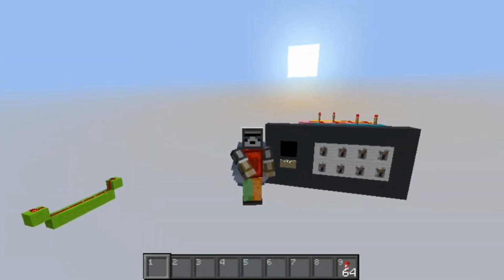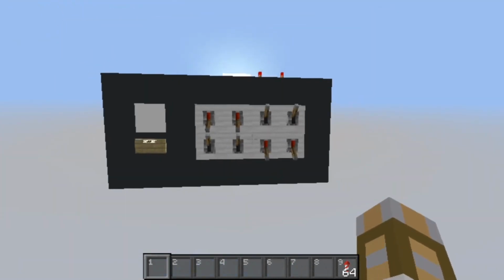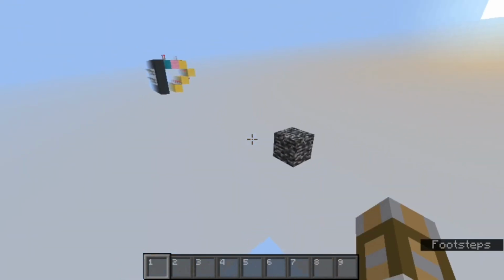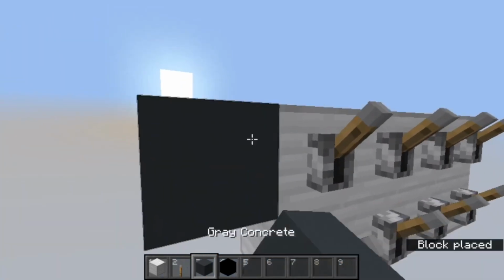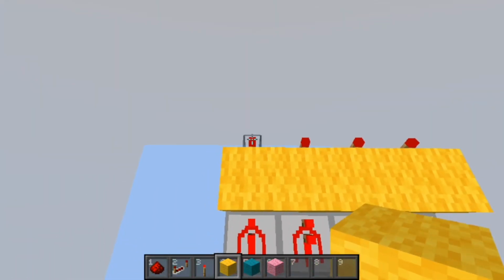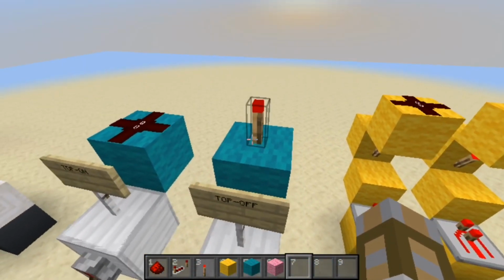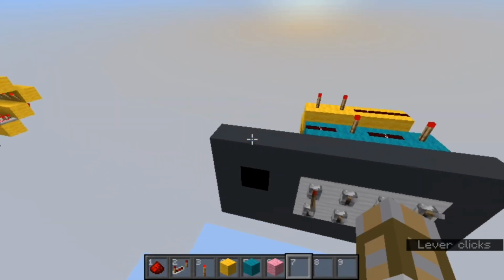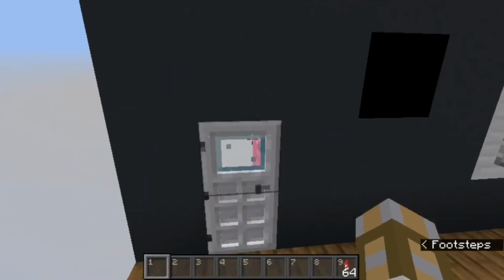How to make a LEVER COMBINATION LOCK in Minecraft: Java Edition!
In this video, I'll show you how to make a Lever Combination Lock in Minecraft: Java & Bedrock Edition!